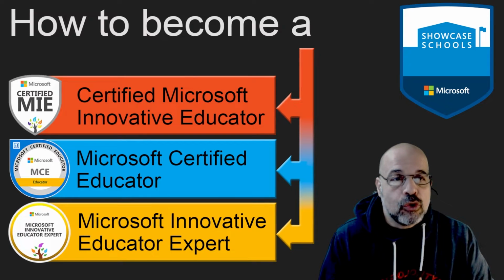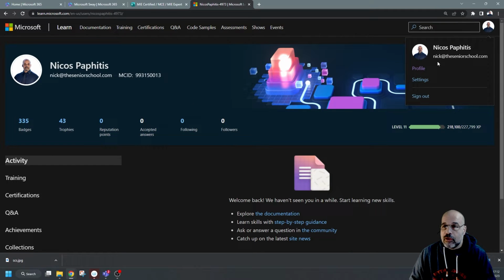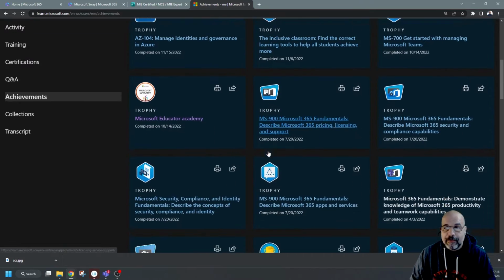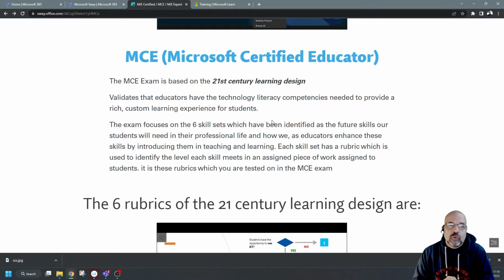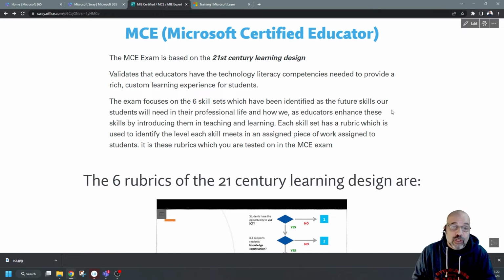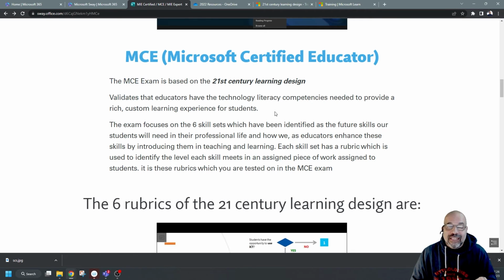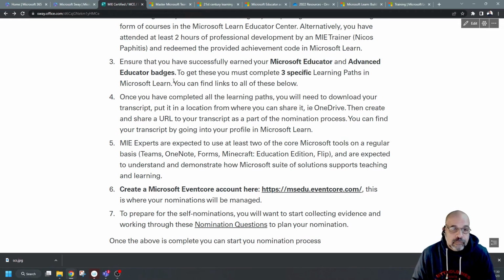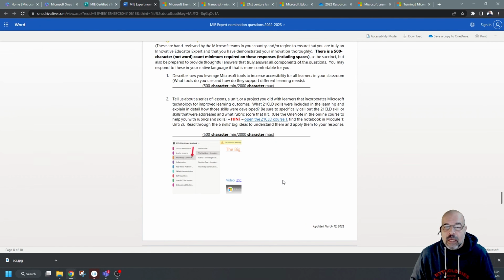How to become a Certified MIE / MIE Expert / MCE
In this tutorial i go over all the steps and requirements you need to become a:
      -Certified Microsoft Innovative Educator (MIE)
      -Microsoft Certified Educator (MCE)
      -Microsoft Innovative Educator Expert (MIEE)

0:00 Introduction to MIE/MCE/MIE Expert
02:34 Certified MIE (Certified Microsoft Innovative Educator). Creating your account in Microsoft Learn, accessing learning material and managing your profile.
12:31 MCE (Microsoft Certified Educator) How to prepare for the exam and access the learning resources
19:14 MIEE (Microsoft Innovative Educator Expert)

The SWAY i use in the video with all the links and resources can be accessed here: